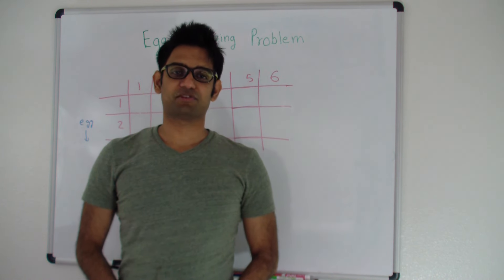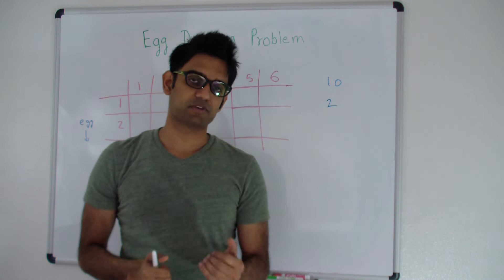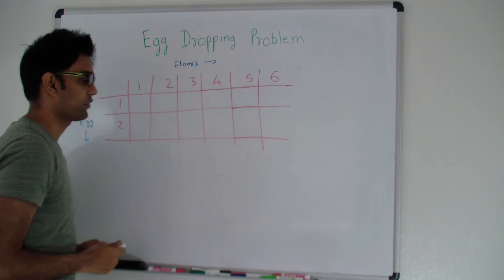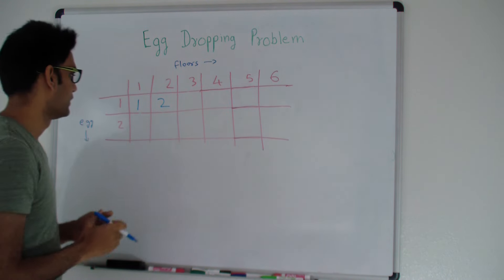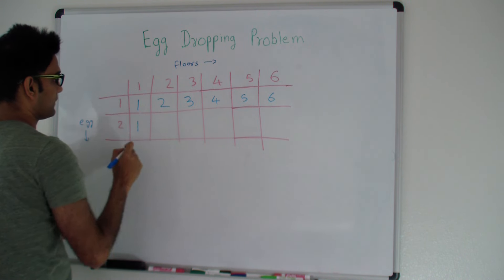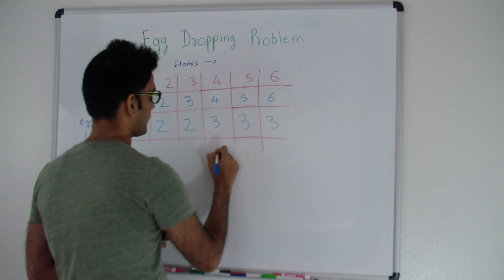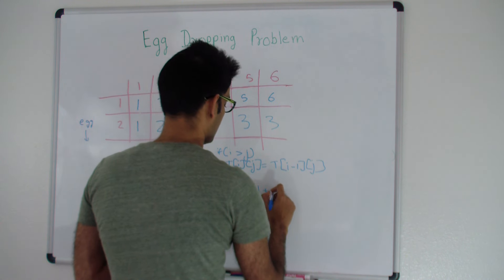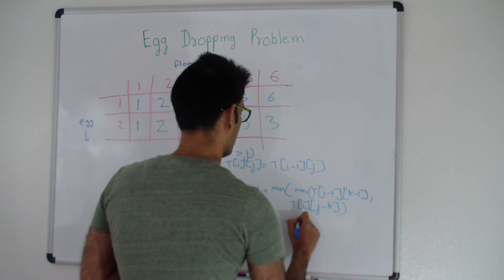Egg Dropping Dynamic Programming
Given some number of floors and some number of eggs, what is the minimum number of attempts it will take to find out from which floor egg will break.